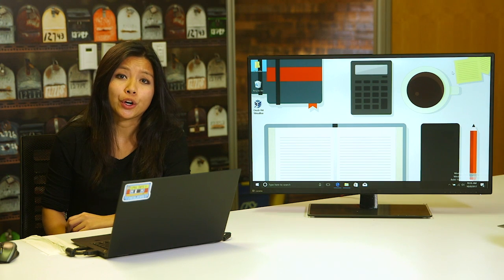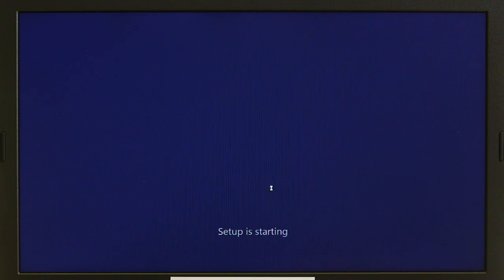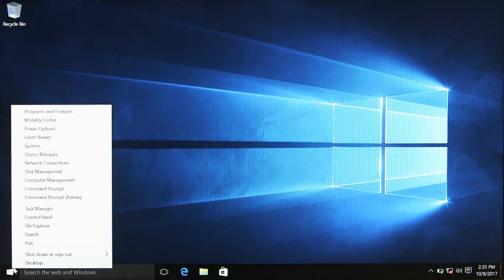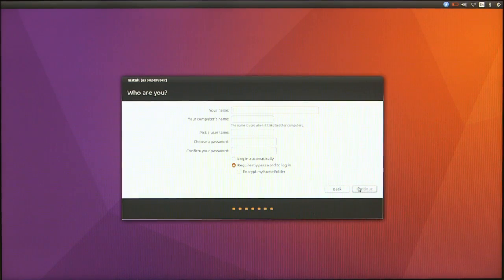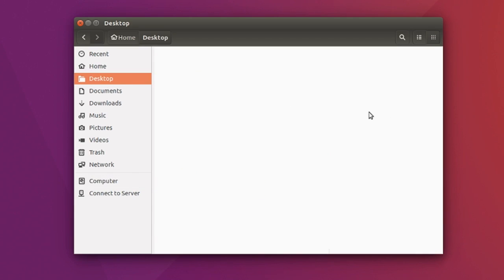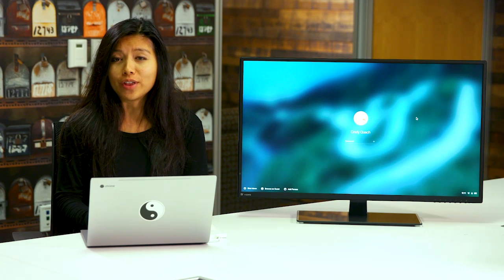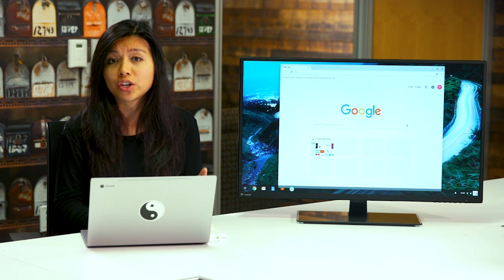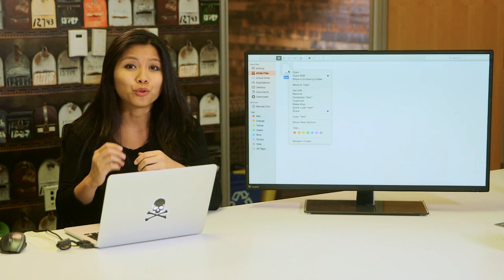Operating Systems: Considerations and Installation | Google IT Support Certificate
Explore the differences between the three major operating systems that are available today. Take a look into the concept of virtual machines, or VMs, and why they can be a crucial asset to an IT department. And get hands-on practice installing the three operating systems.

0:00 Choosing an Operating System
3:14 Virtual Machines
5:07 Installing Windows
10:10 Installing Linux
16:46 Mobile Operating Systems
18:34 What is Chrome OS?
21:53 Installing Mac OS X

► No experience necessary: Learn job-ready skills, with no college degree required.
► Learn at your own pace: Complete the 100% online courses on your own terms.
► Stand out to employers: Make your resume competitive with a credential from Google.
► A path to in-demand jobs: Connect with top employers who are currently hiring.